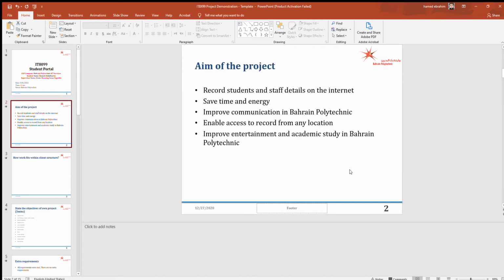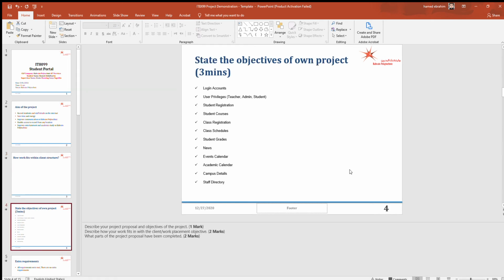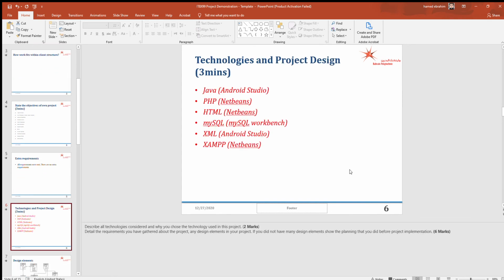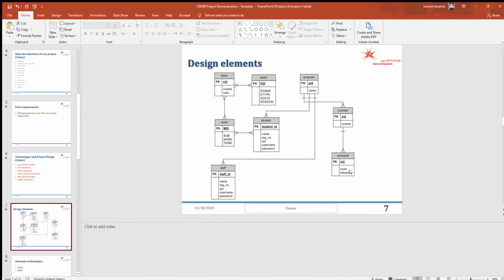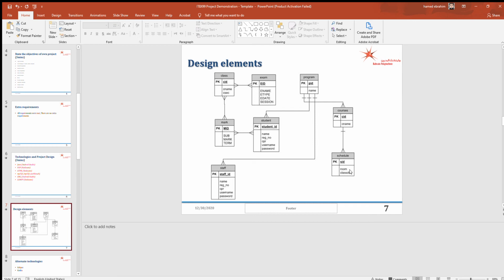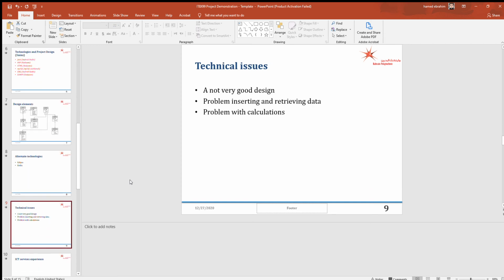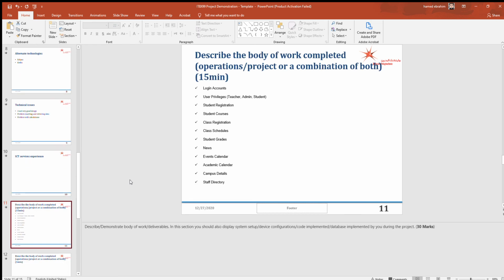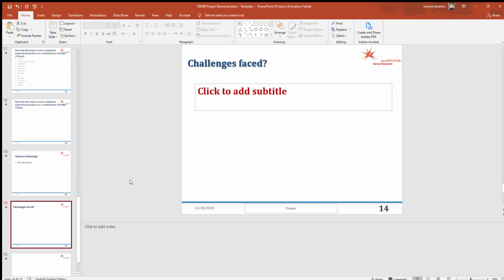IT8X99 Project Demonstration Template PowerPoint 2020 12 30 15 12 45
لا تنسوا like, fav, sub و share
skype: hamed.a.e